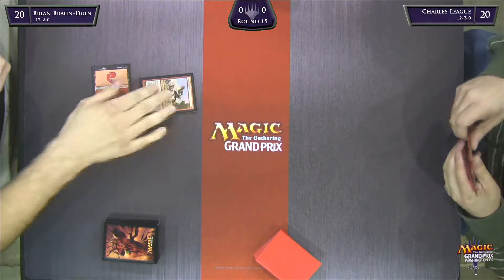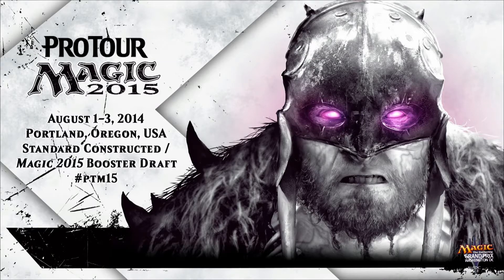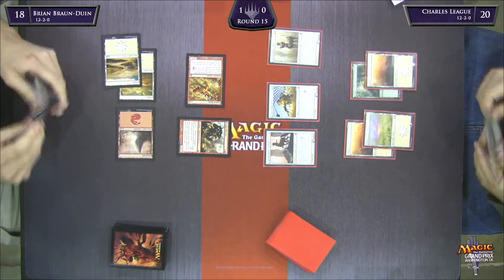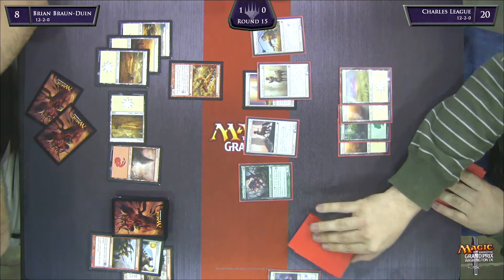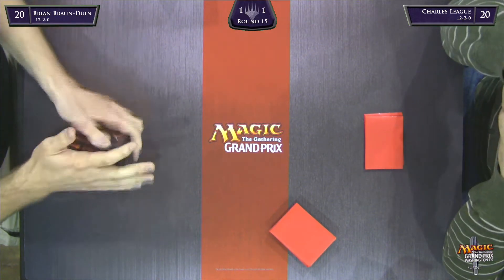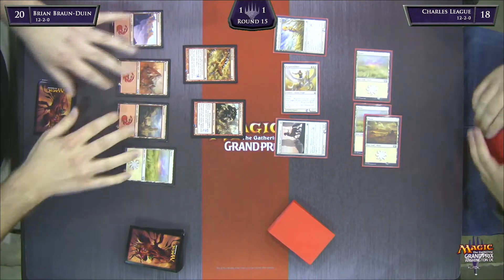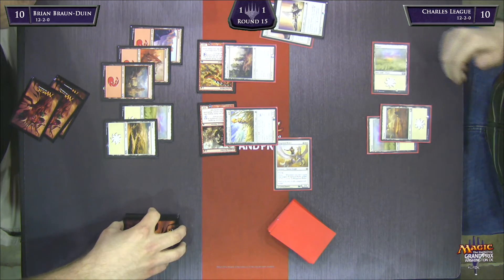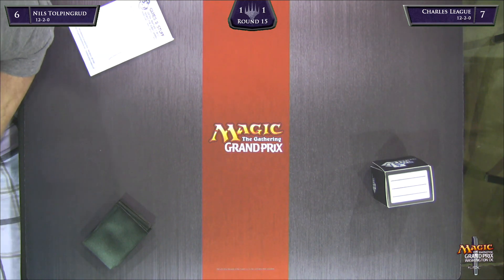2014 GP DC Round 15